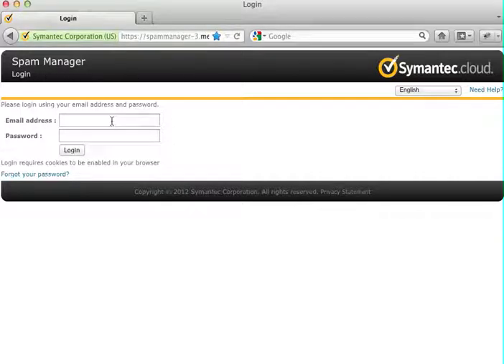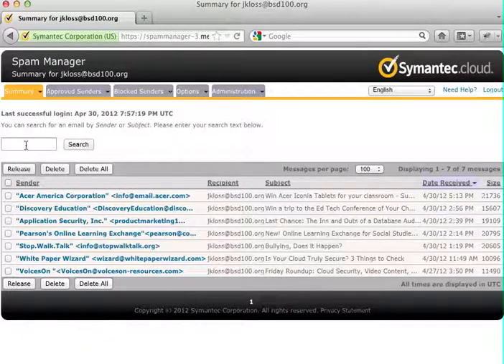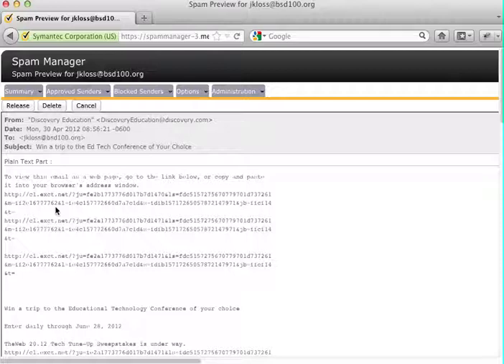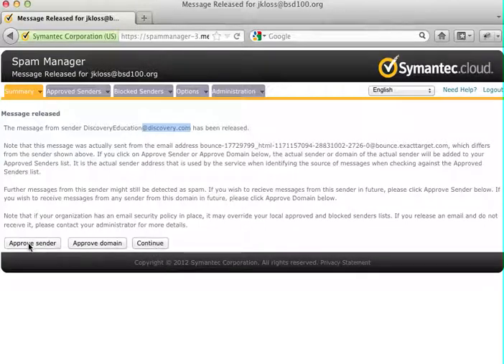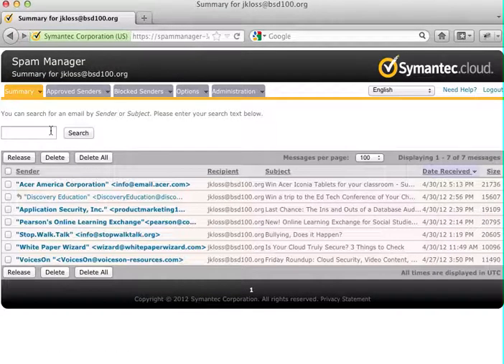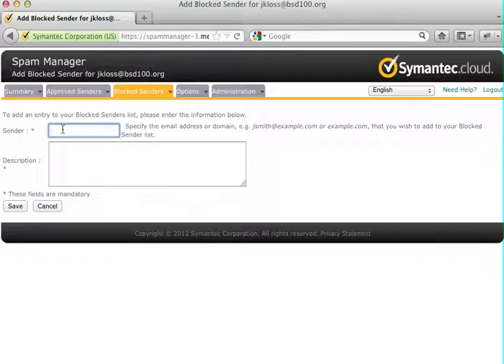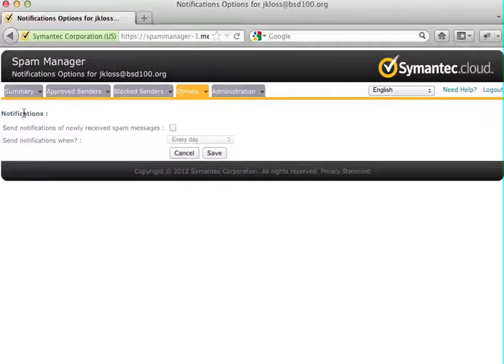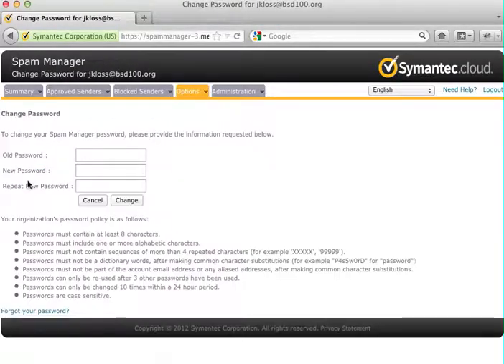Spam Manager Tutorial - Symantec.cloud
Manage your spam now!